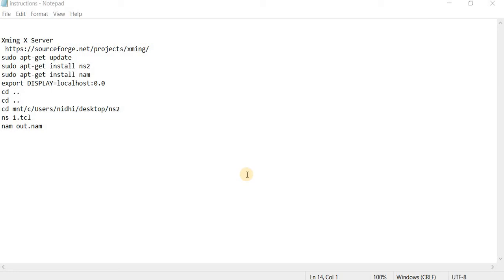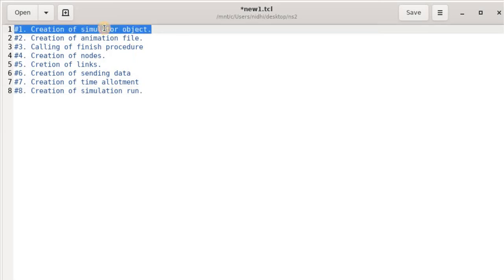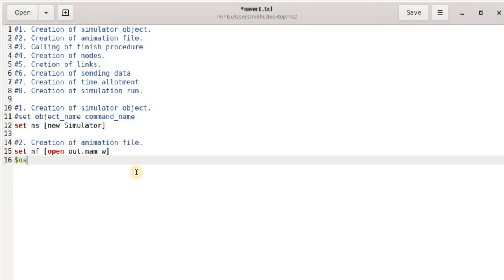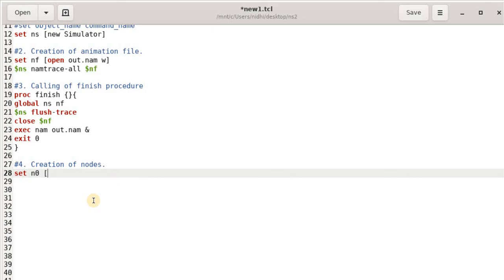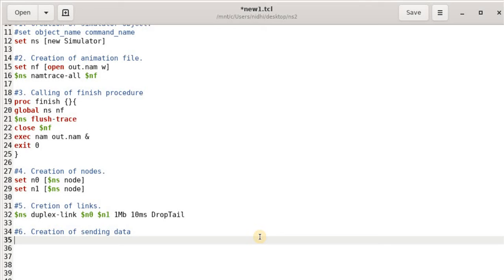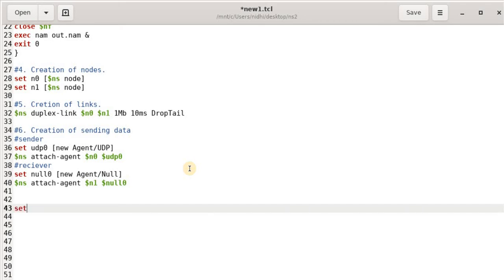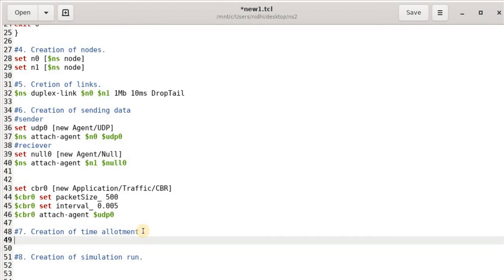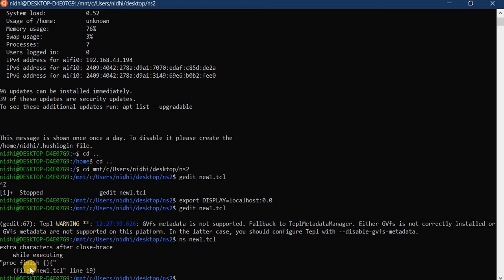Computer networks: point-to-point topology simulation